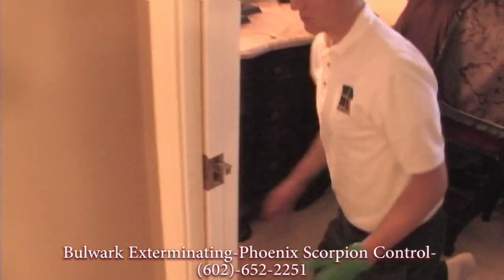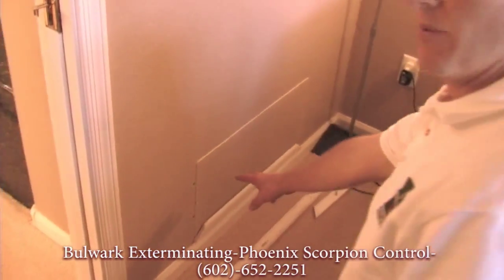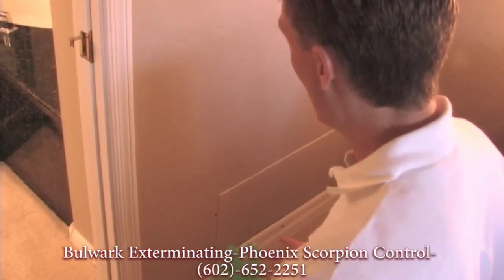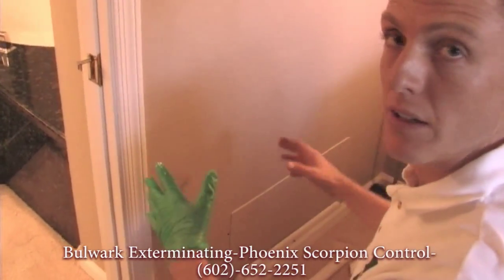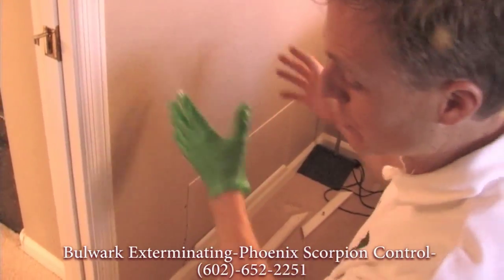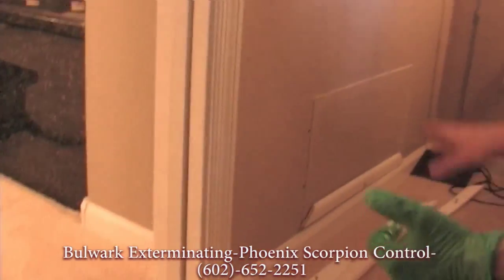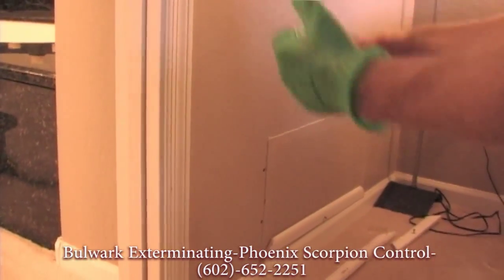How Do Scorpions Get In Your Bathroom - Phoenix, Arizona Scorpion Control - Bulwark Exterminating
Bulwark Exterminating Scorpion Specialist explains how scorpions get into your bathroom in your house.
Bulwark Exterminating provides excellent, satisfaction guaranteed scorpion control.